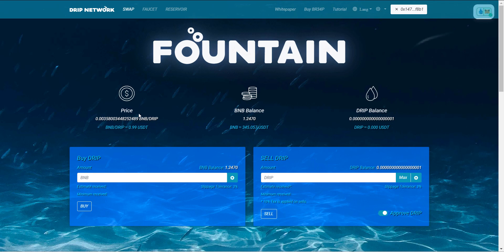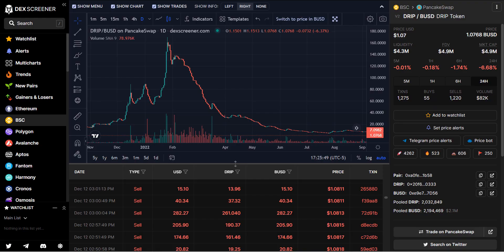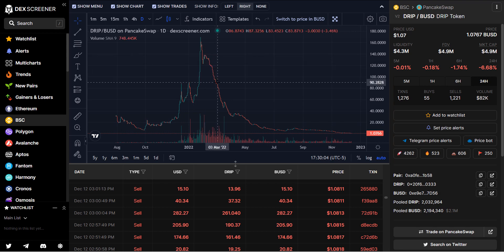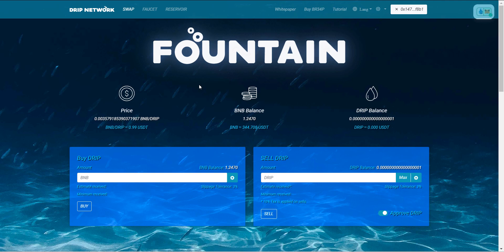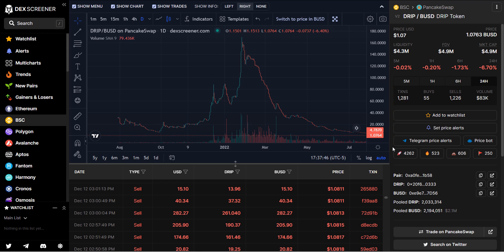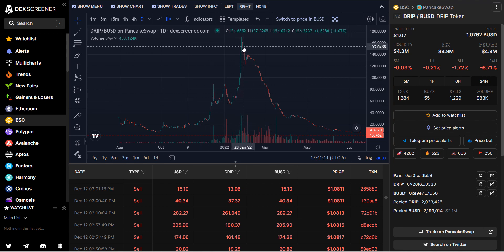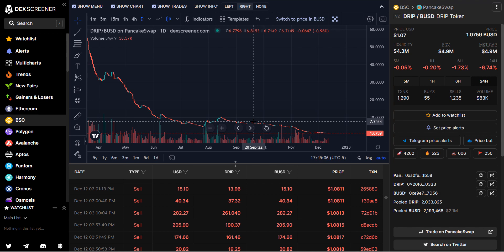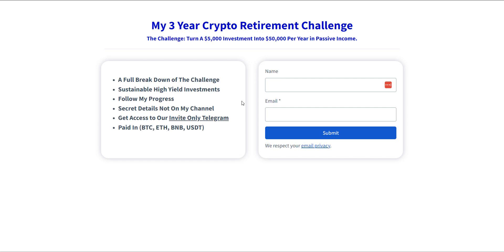How Did I Know Drip Was Going Below $1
In today's video we look at 3 things. First, how did I know the DRIP price was going to go down to $1. Second, what is the most important factor when investing in any defi project. Third, where am I going from here?